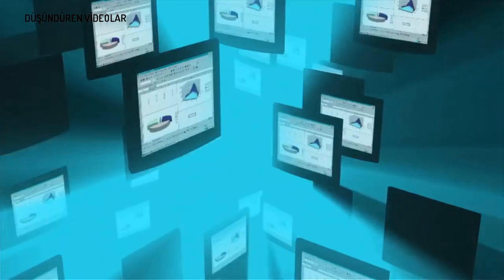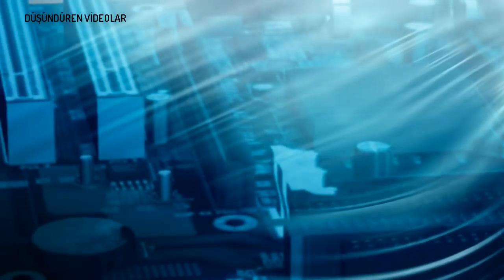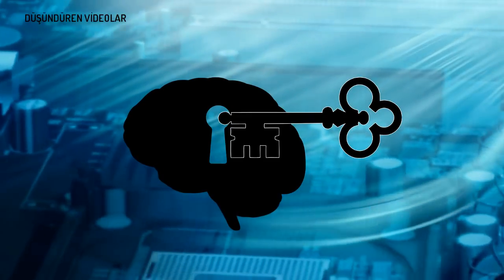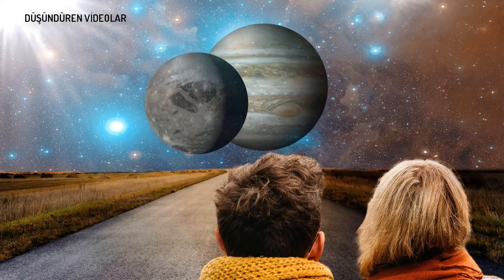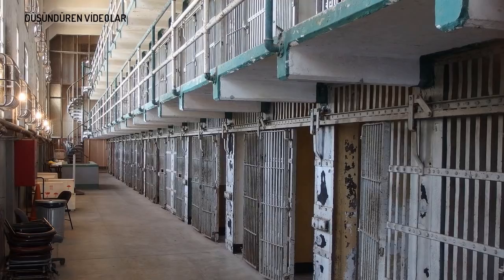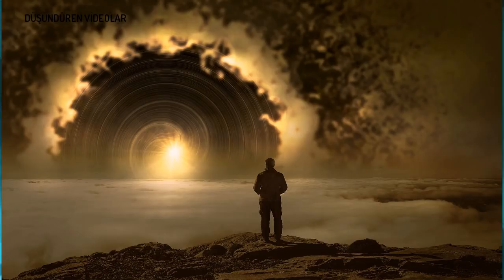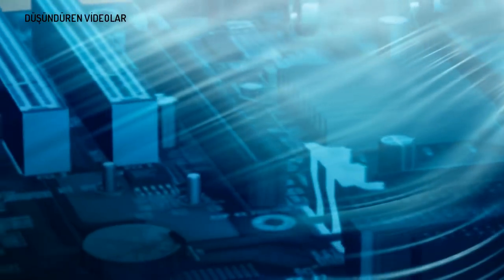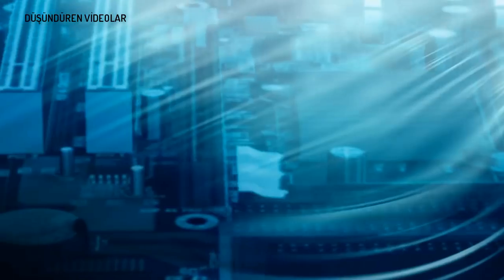12 farklı açıdan ölümden sonrası.